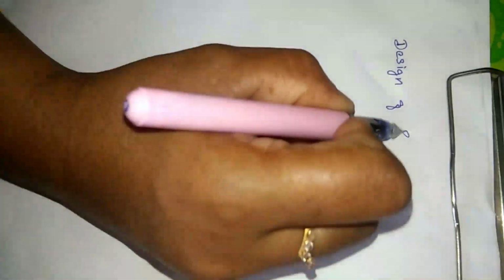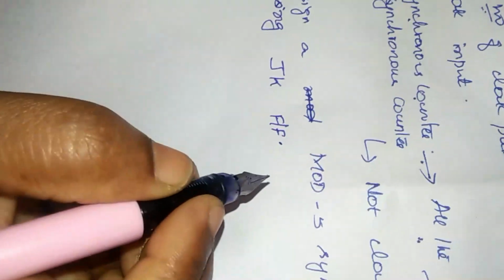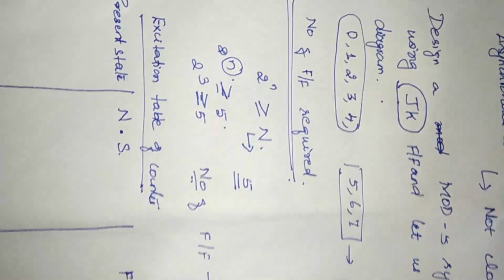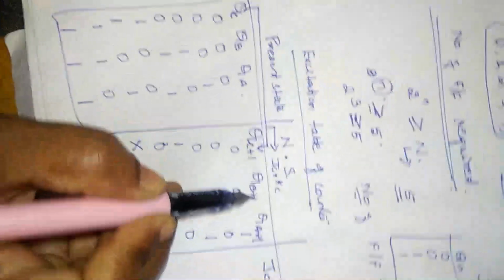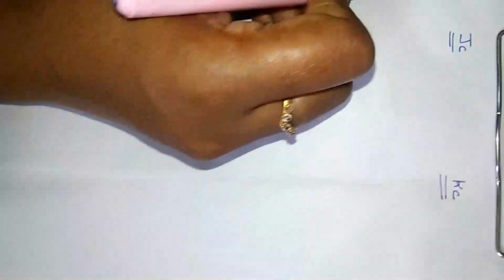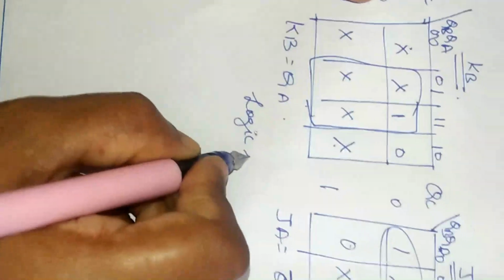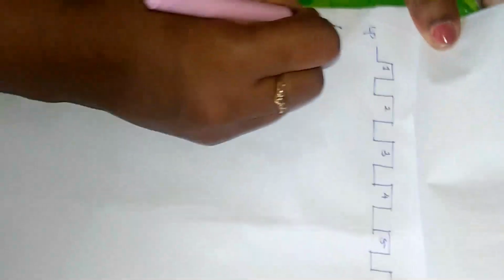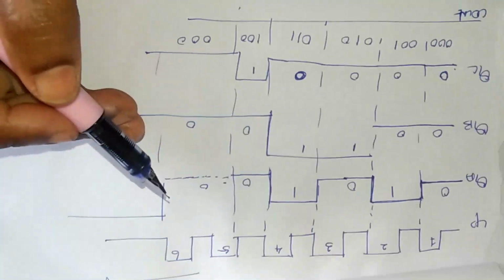DESIGN OF SYNCHRONOUS COUNTER